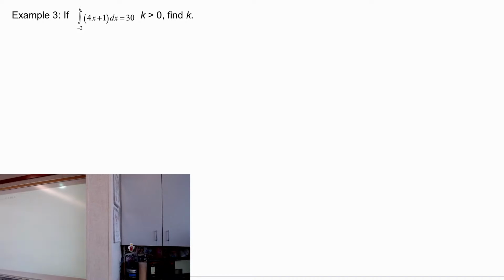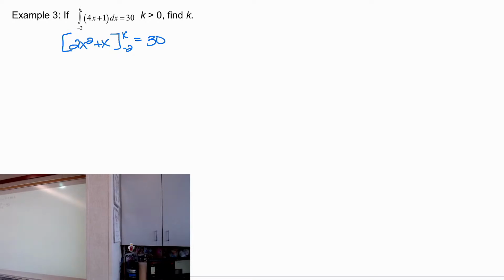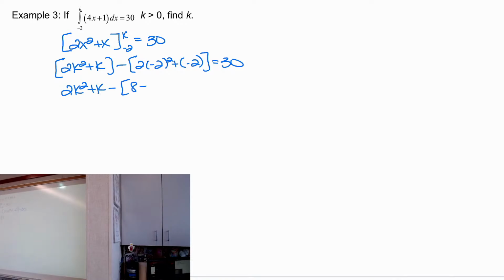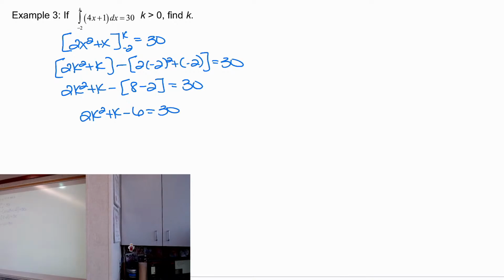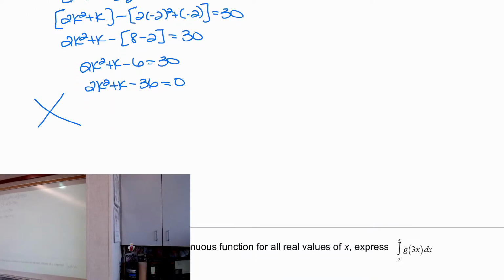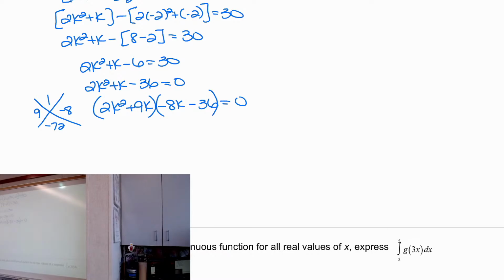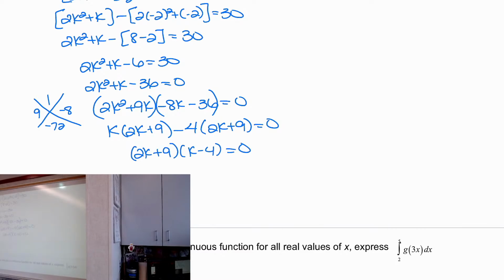03_14_22_Period2